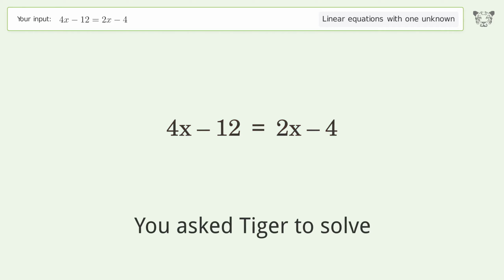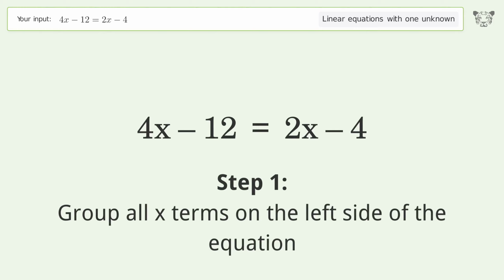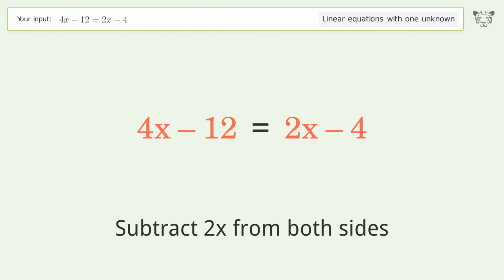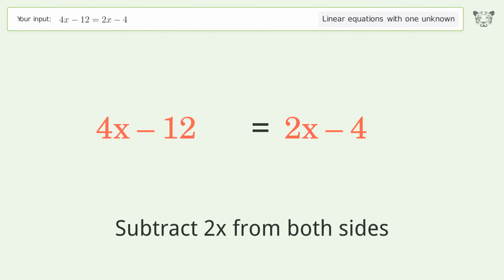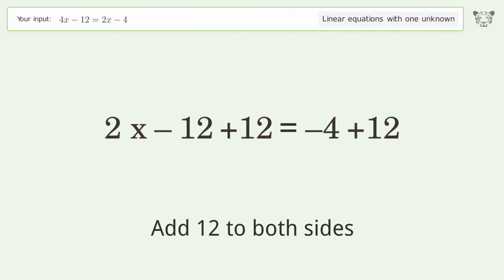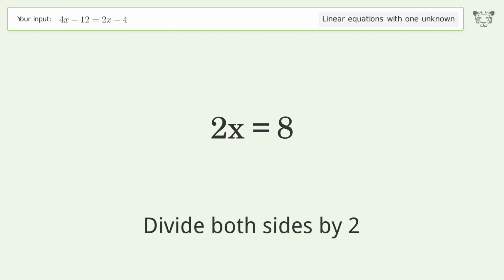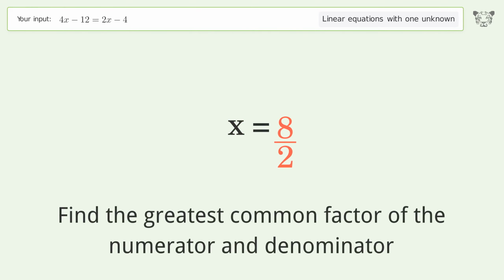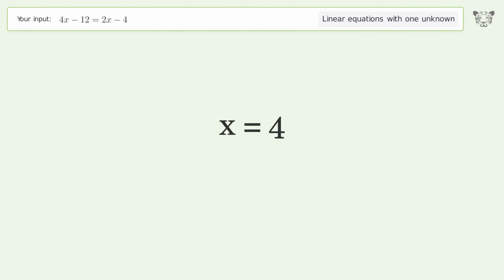Linear equation with one unknown: Solve 4x-12=2x-4 step-by-step solution